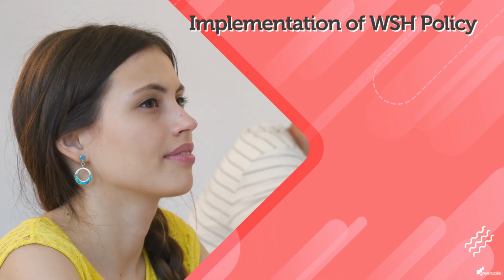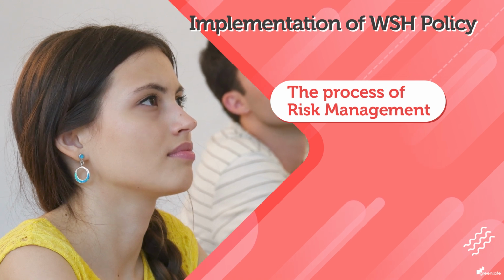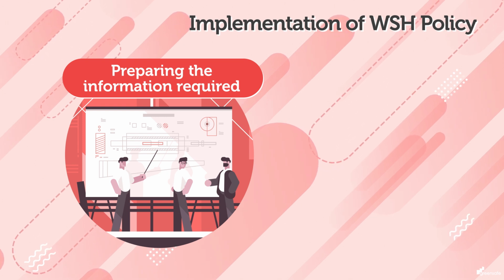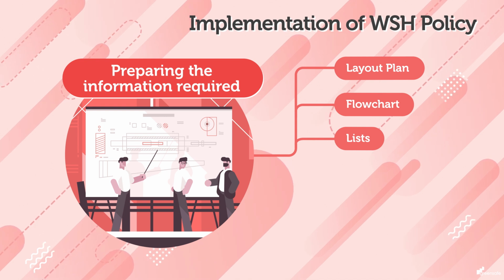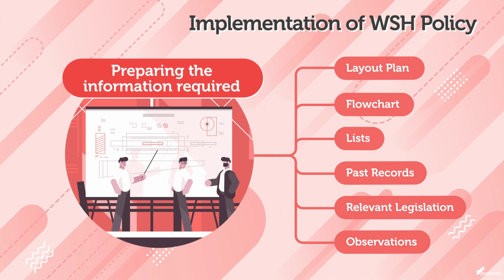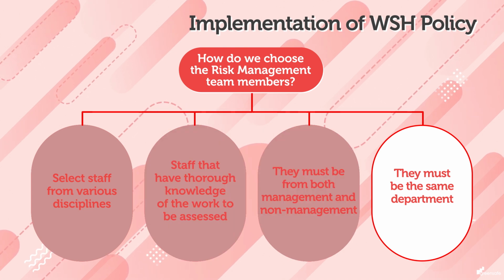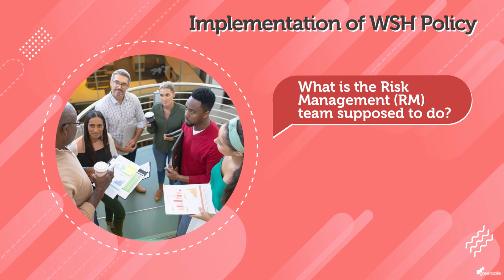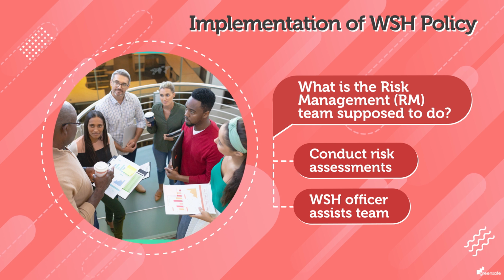Module 6 Video 9 Implementation of W S H Policy A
Implementation of W S H Policy A